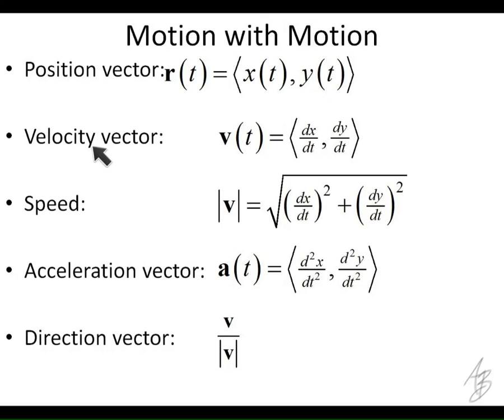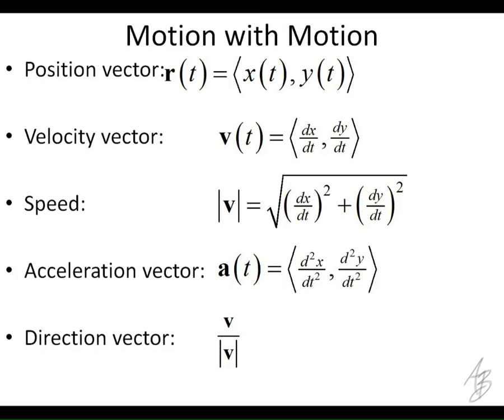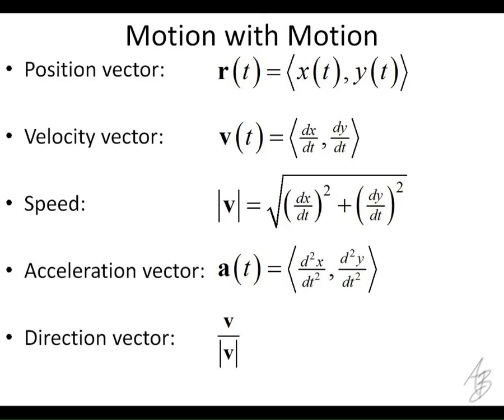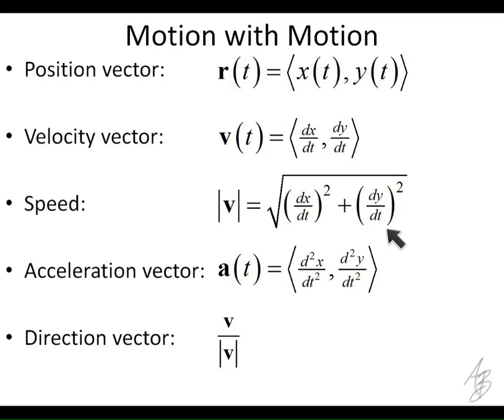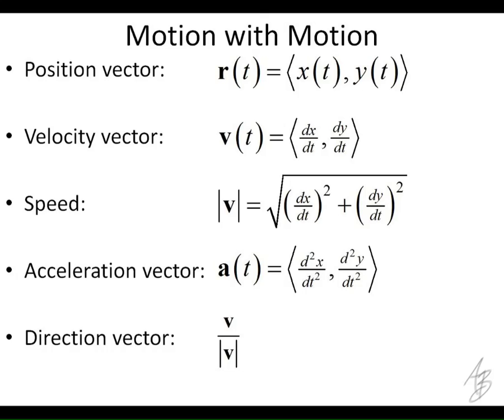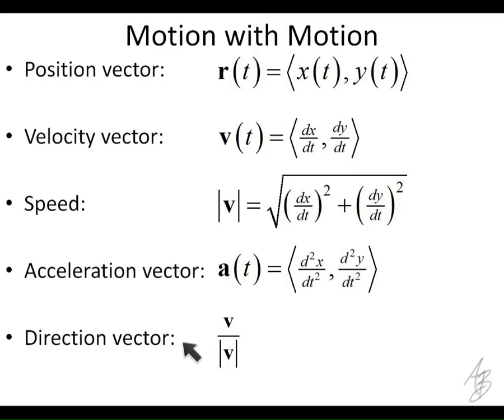10.2 - Motion with Vectors